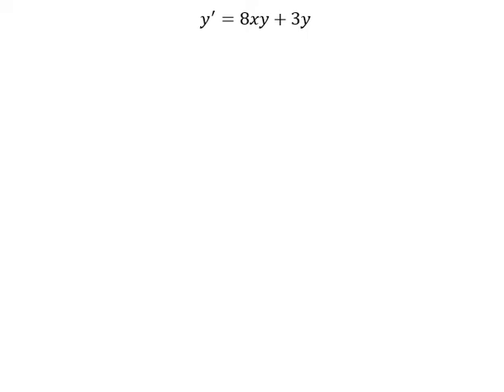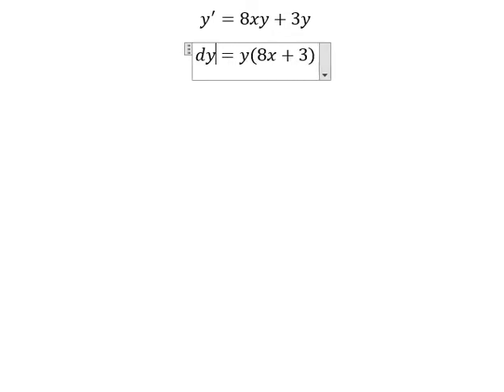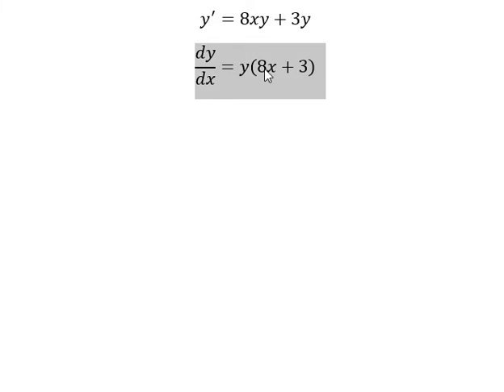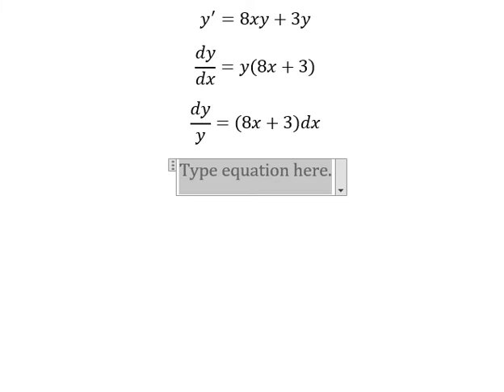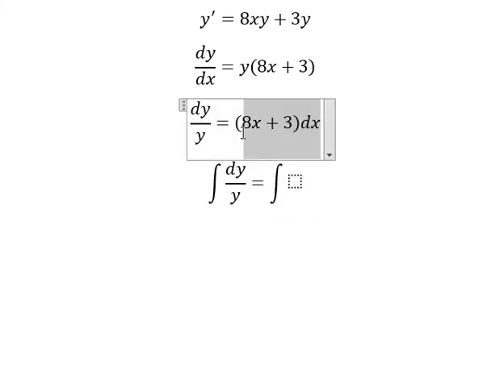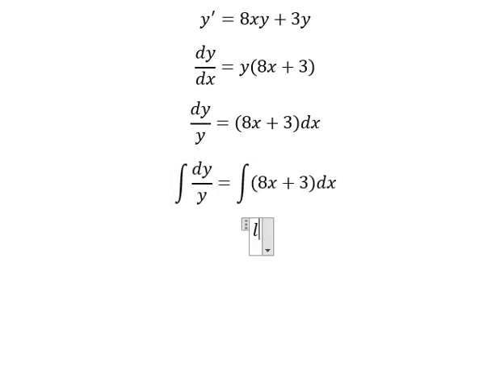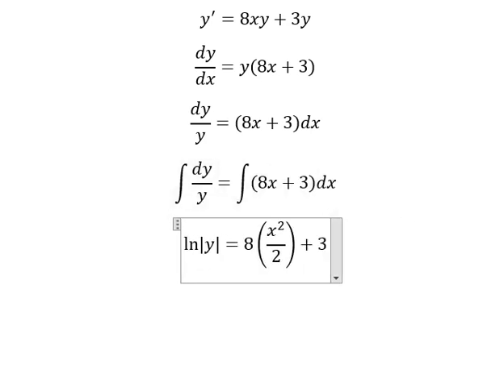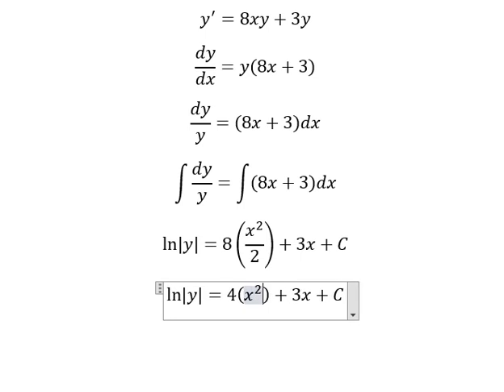Calculus Help: Separable Differential Equation: y'=8xy+3y - Techniques